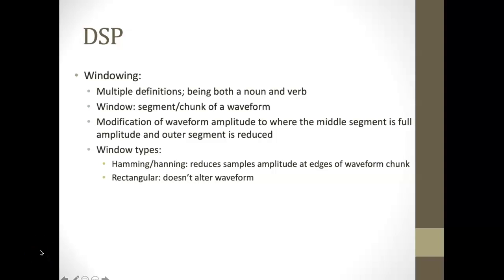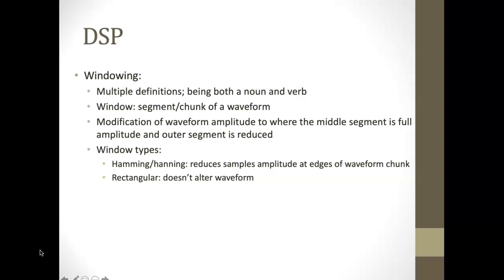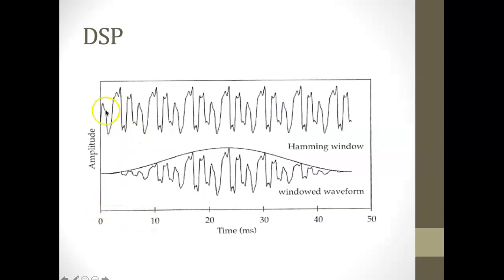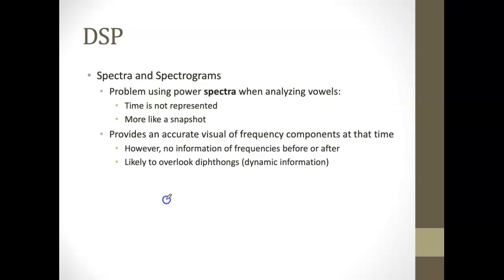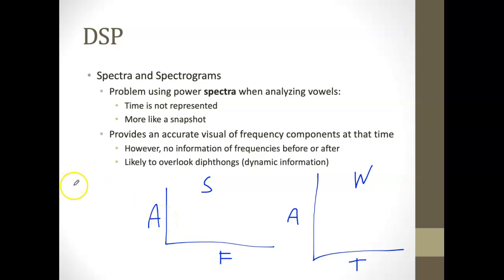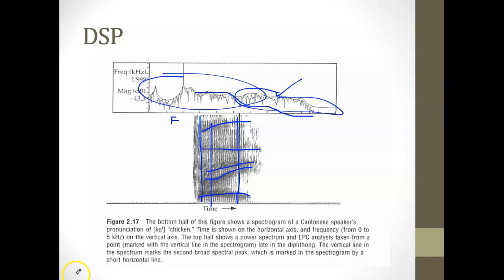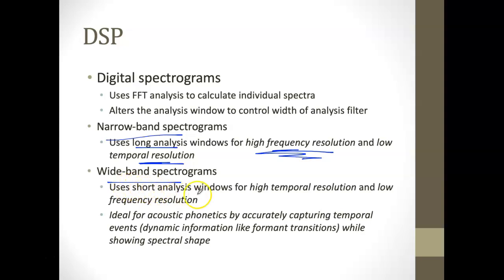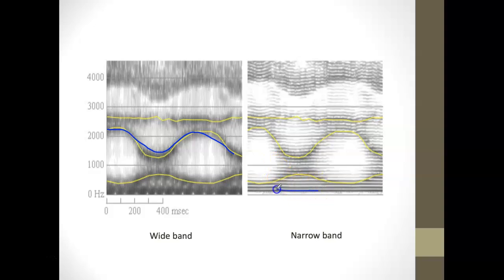DSP part II